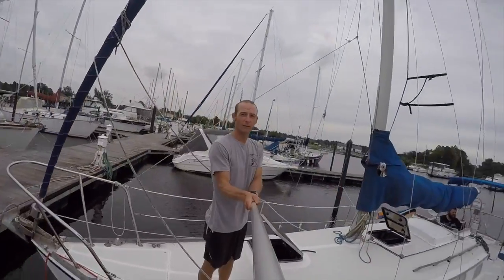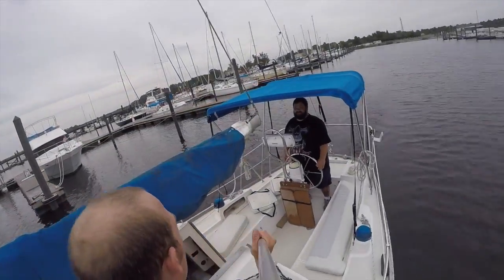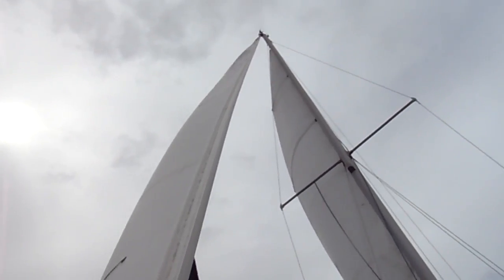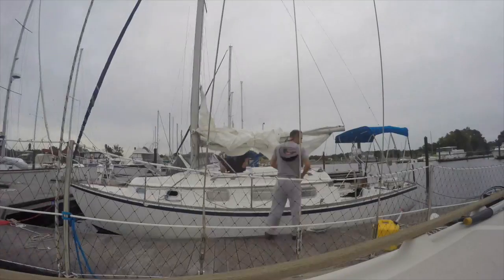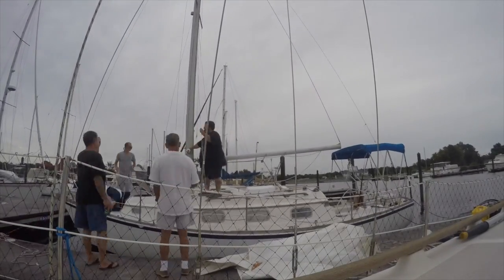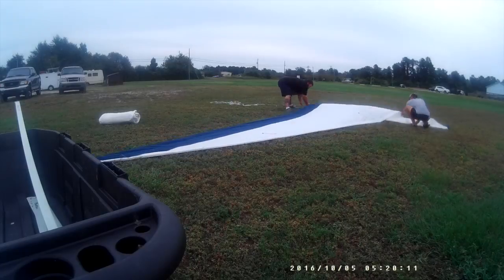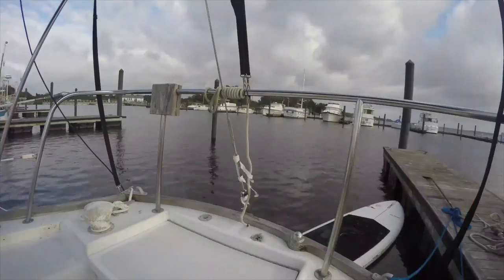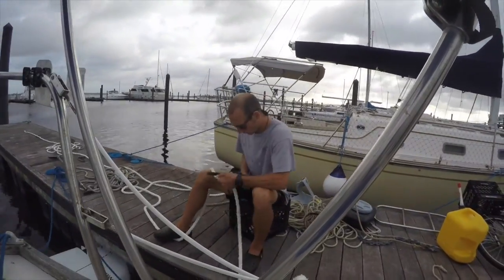S.V. Raggedy Ann going for a sail before Hurricane Mathew Prep 10.5.16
S.V. Raggedy Ann was itching to get out and stretch her sails before Hurricane Mathew came to visit.  We just wanted to take advantage of the wind.  When there is wind we will sail!  Haha.  Enjoy! After the day of sailing we return to the docks to prepare for Mathew.

First we removed all the sails, folded and put in storage.  Then we removed the bimini, and proceeded to tie her up right!  Everyone comes together and helps all the boats out.  I brought a paddle board and helped tie up some boats.  It was easy to paddle and tie the lines around the pilings that were hard to reach.

It was cool to see all the activity going on at the marina.  We got lucky and no real damage.  Can not say that about the surrounding area.  And let me know what else y'all want to see.